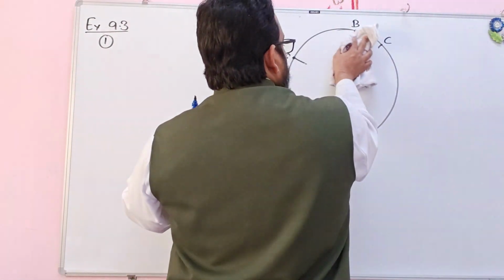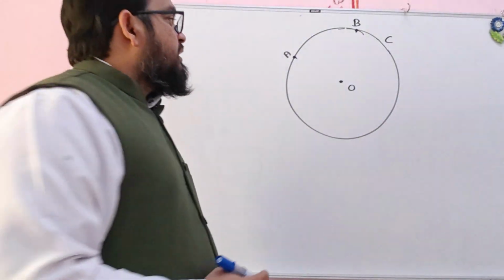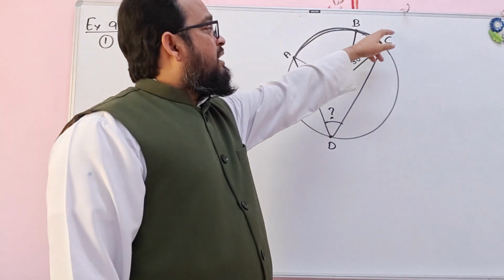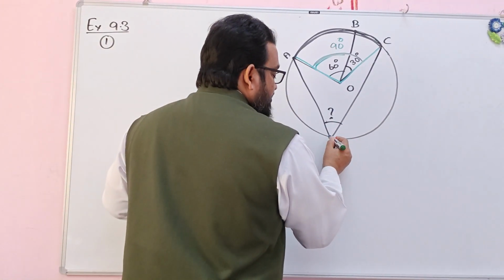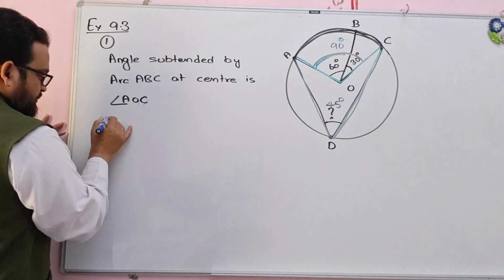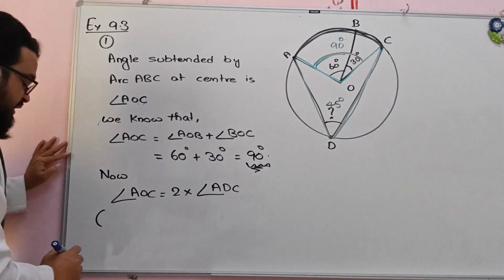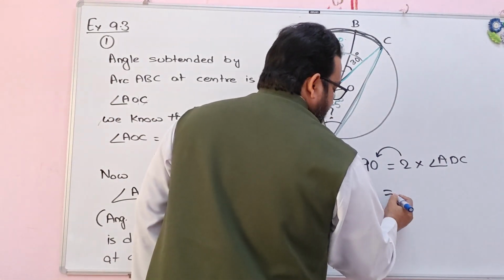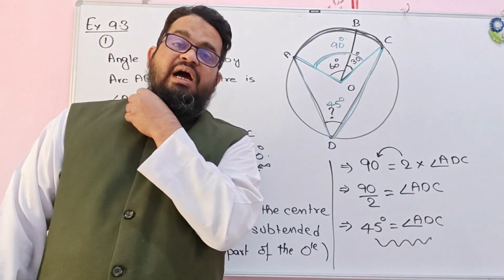Gr9 Circles Ex. 9.3 Q1 - Revision 2526